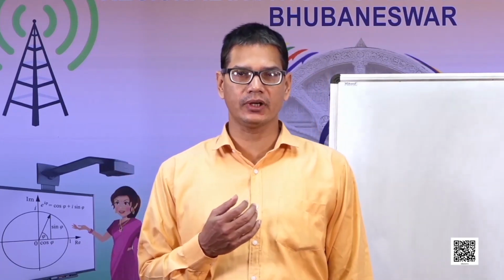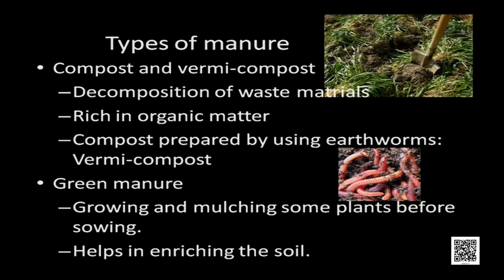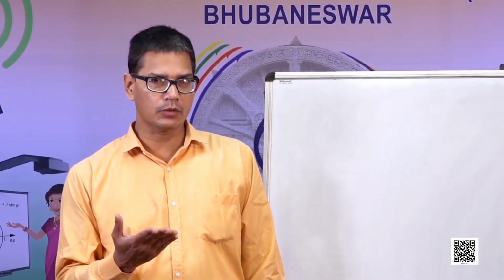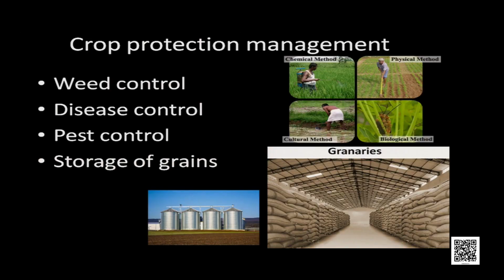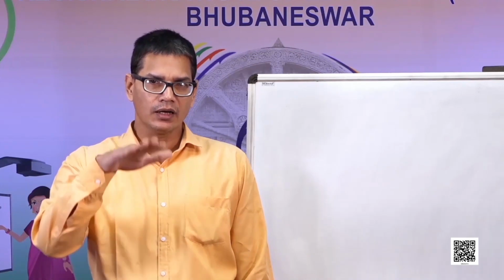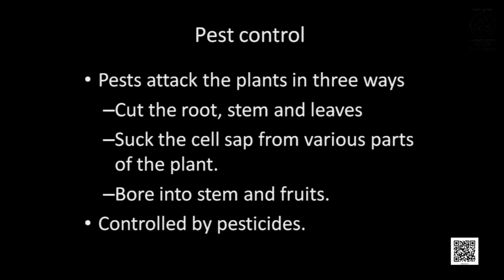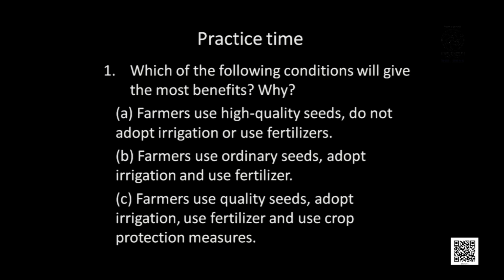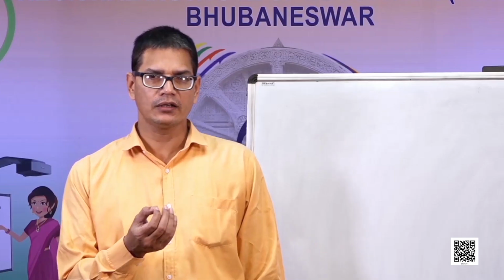Class 9 Chapter 15 Improvement in Food Resources, Part 2